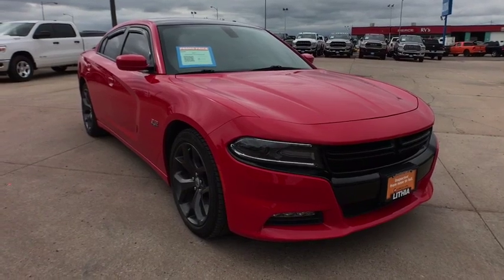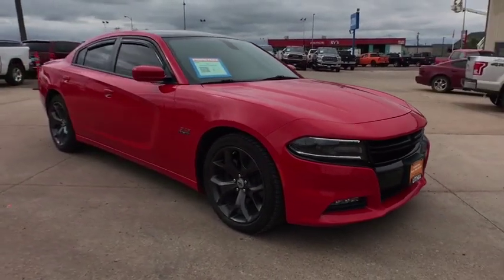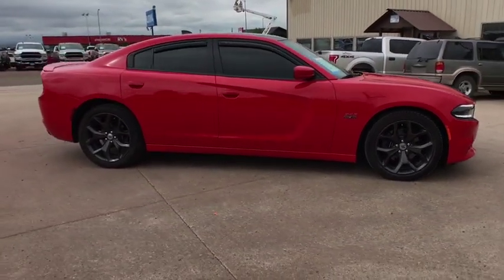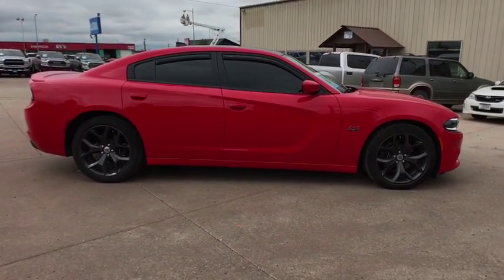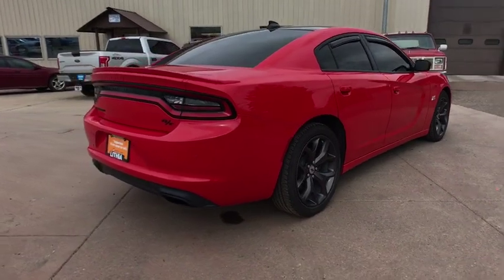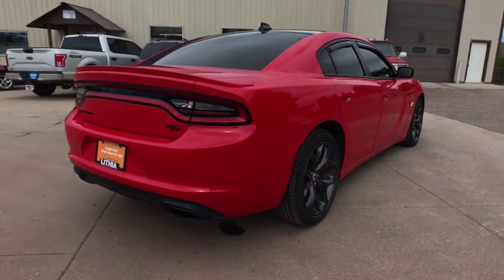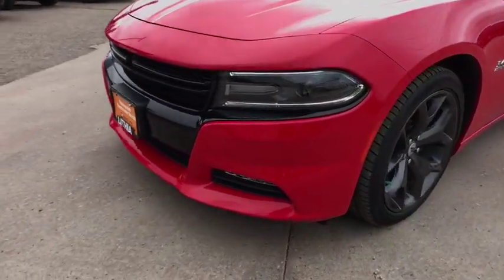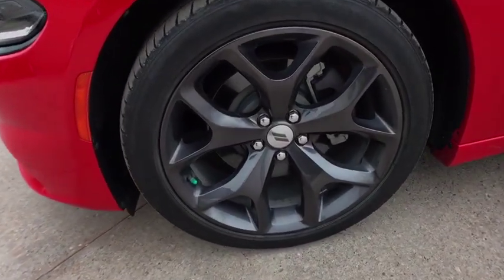2017 Dodge Charger Great Falls, Helena, Havre and Lewistown, ID HH667180G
Used 2017 Dodge Charger available in Great Falls, Idaho at Lithia CDJR Great Falls. Servicing the Helena, Havre and Lewistown, ID area.
2017 Dodge Charger R/T RWD - Stock#: HH667180G - VIN#: 2C3CDXCT2HH667180

: Dodge Certified GREAT MILES 18673! $900 below Kelley Blue Book! Heated Leather Seats Remote Engine Start Onboard Communications System Dual Zone A/C WiFi Hotspot Smart Device Integration PLUS GROUP BEATS AUDIO GROUP SEE MORE! PURCHASE WITH CONFIDENCE: 7-Year/100000-Mile Powertrain warranty 3-Month/3000-Mile Maximum Care Coverage 125-Point Inspection and Reconditioning Introductory 3-month subscription to SiriusXM Satellite Radio Some of our pre-owned vehicles may have unrepaired safety recalls. Check vinrcl.safercar.gov/vin/ 24-Hour Roadside Assistance 24-Hour Towing Rental Car Carfax Vehicle History Report Lifetime Certified Warranty Upgrades Available KEY FEATURES INCLUDE: Leather Seats Heated Driver Seat Satellite Radio iPod/MP3 Input Heated Leather Seats Rear Spoiler MP3 Player Keyless Entry Remote Trunk Release Child Safety Locks. OPTION PACKAGES: PLUS GROUP Power Heated Memory Mirrors w/Man F/Away Bi-Function HID Projector Head Lamps Illuminated Rear Cupholders Power Front Driver/Passenger Seats Wheels: 20 x 8.0 Granite Crystal Aluminum Auto Dim Exterior Driver Mirror Heated 2nd Row Seats Driver & Passenger Lower LED Lamps Heated Steering Wheel ParkSense Rear Park Assist System ParkView Rear Back-Up Camera Security Alarm Front Overhead LED Lighting BEATS AUDIO GROUP 552 Watt Amplifier 10 Beats Premium Speakers w/Subwoofer ENGINE: 5.7L V8 HEMI MDS VVT (STD) TRANSMISSION: 8-SPEED AUTOMATIC (8HP70) (STD). Dodge R/T with Torred Clearcoat exterior and Pearl/Black interior features a 8 Cylinder Engine with 370 HP at 5250 RPM*. EXPERTS RAVE: KBB.com explains The new Charger uniquely combines comfort Price does not include title license or dealer doc fees. Price contains all applicable dealer incentives and non-limited factory rebates. You may qualify for additional rebates; see dealer for details.